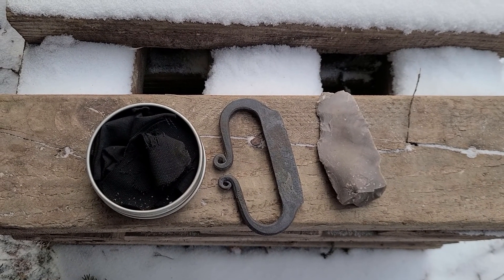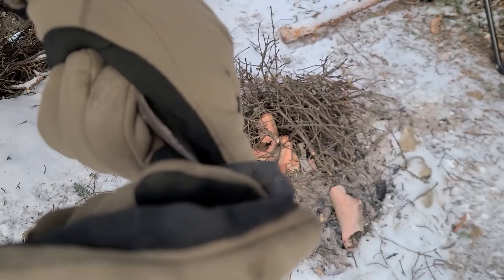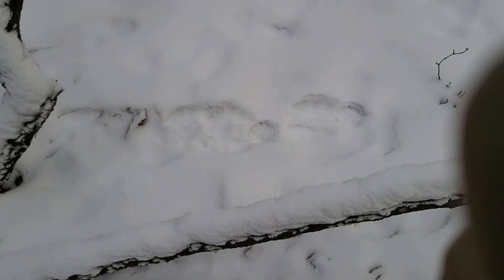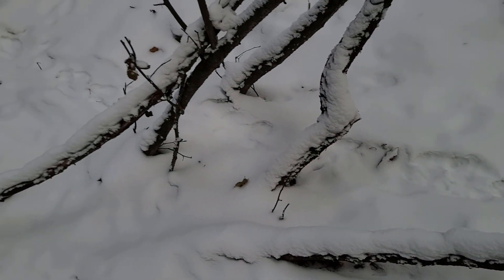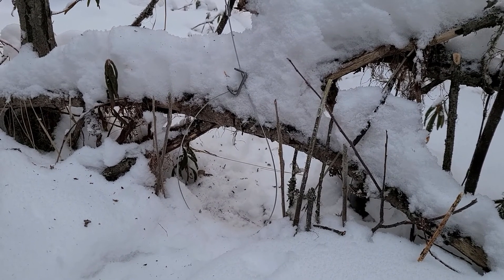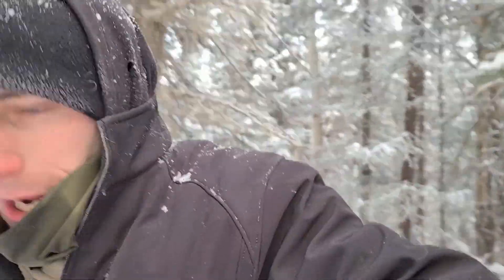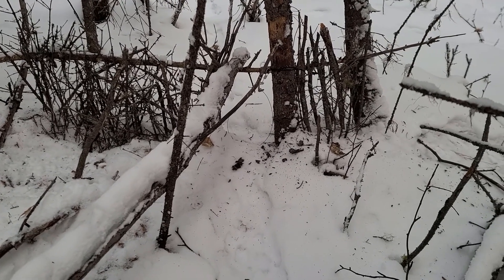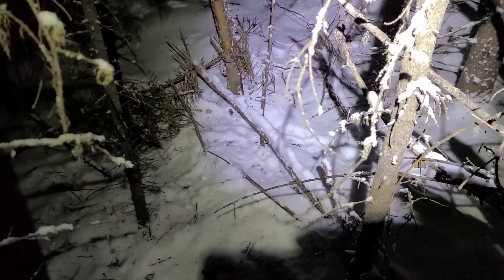Skills Video 4- Snaring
In this video I freeze for you entertainment in order to set up some snares to try and catch Snowshoe Hares.  Not only are they delicious, their fur is very warm.  When I do eventually catch some, I want to try and make mittens out of them!  No success this time.

I also attempted to start a fire with a flint and steel... almost had it.  I need to make some better char cloth.